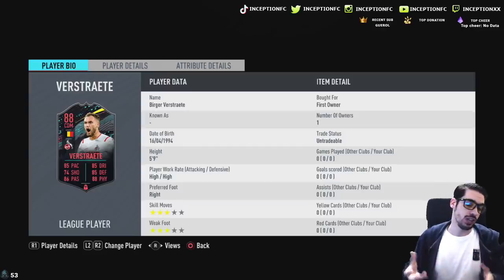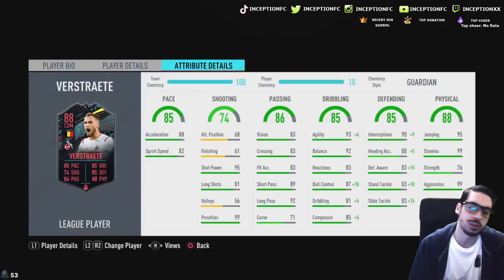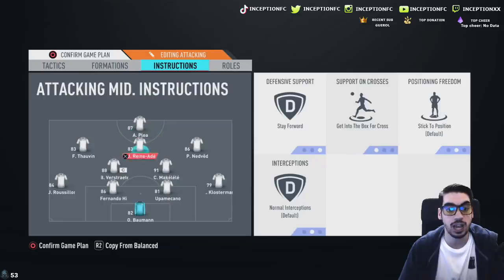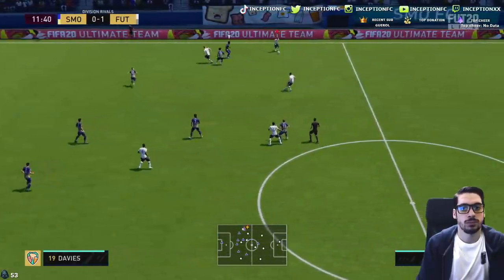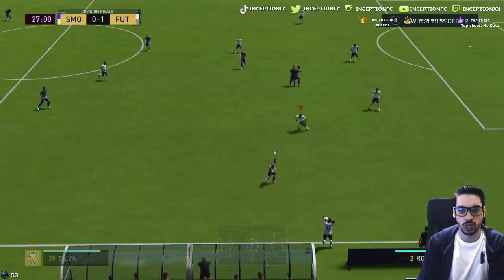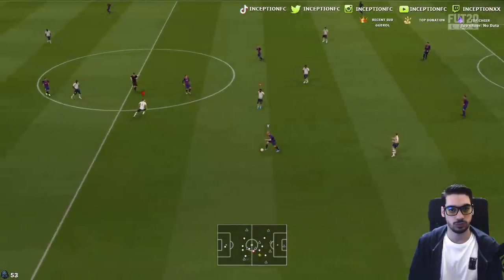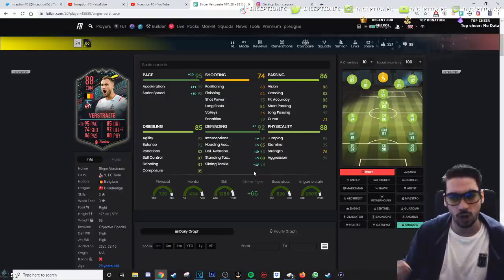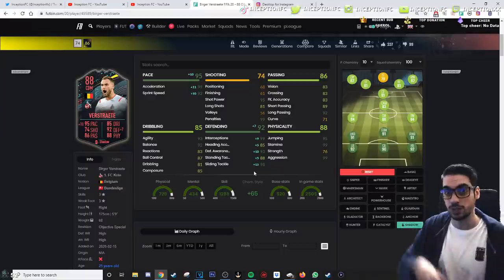UPGRADED 88 STORYLINE VERSTRAETE PLAYER REVIEW! - NEW MILESTONE OBJECTIVE! - FIFA 20 ULTIMATE TEAM